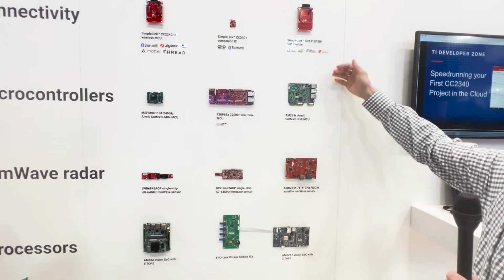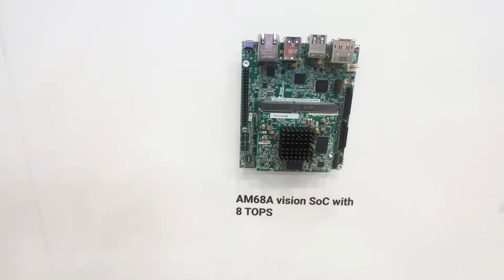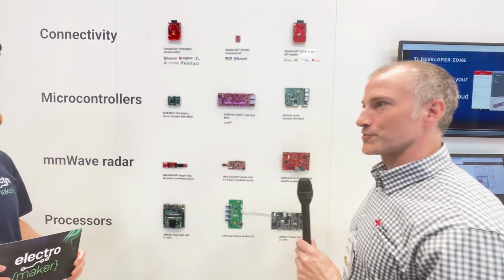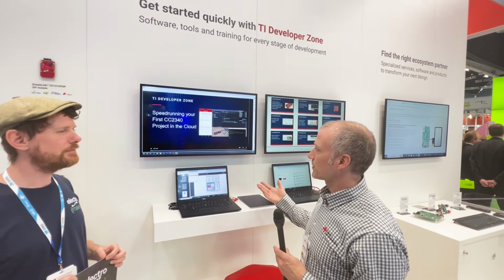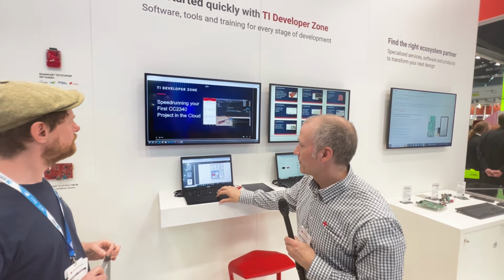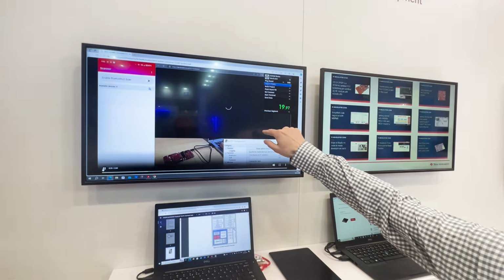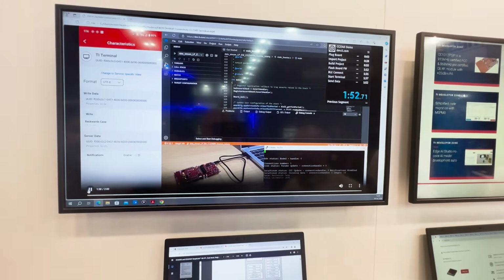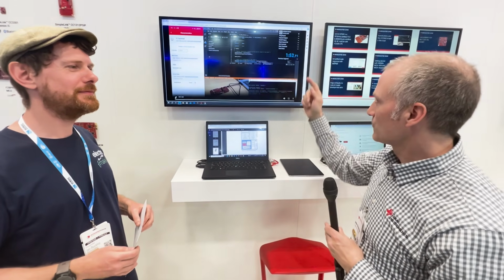Texas Instruments Developer Zone: Embedded World 2024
Among the notable participants at Embedded World 2024 is Texas Instruments (TI), showcasing its commitment to fostering innovation and supporting hardware development.

TI's developer zone, prominently featured at the event, shows the company's dedication to empowering developers. This hub is a source of inspiration, resources, and support for those at the forefront of hardware innovation. The developer zone highlights TI's role in shaping the future of technology, providing developers with the tools and support necessary to bring their visionary ideas to life.

▬ Support us! ▬▬▬▬▬▬▬▬▬▬